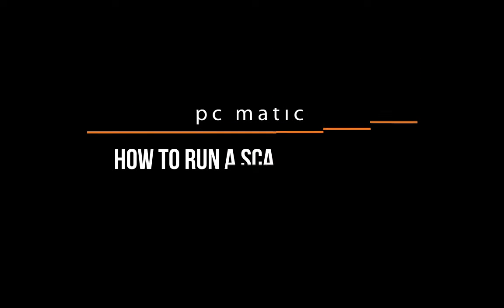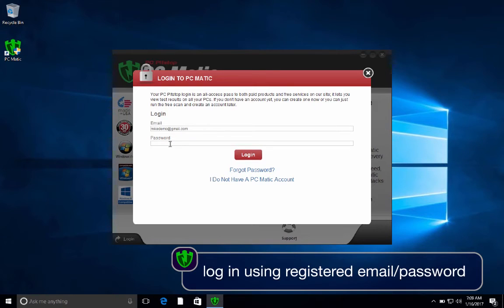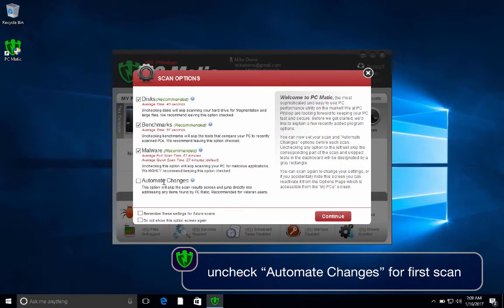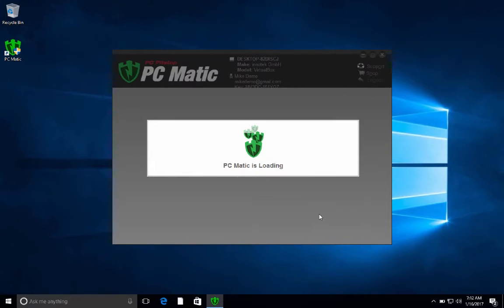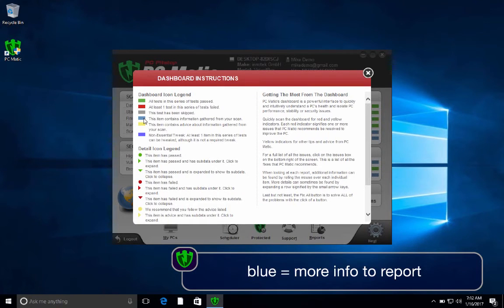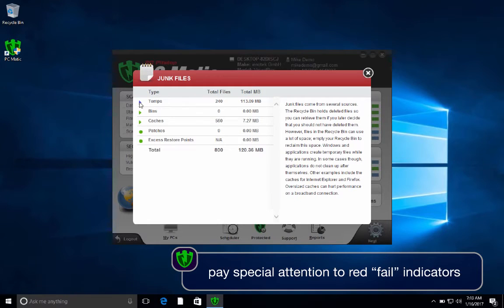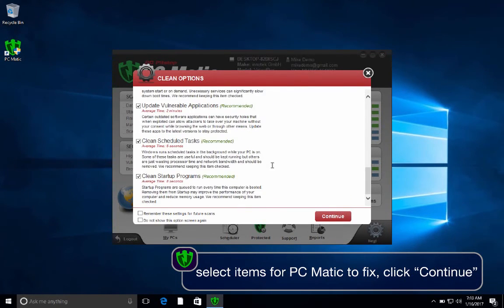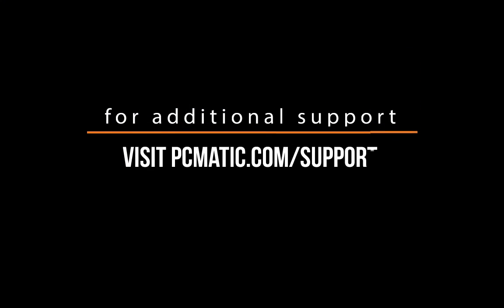How To Run A PC Matic Scan And Clean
This video will show you how to run a manual PC Matic scan, and will explain the cleaning and optimization options you have once the scan is complete.